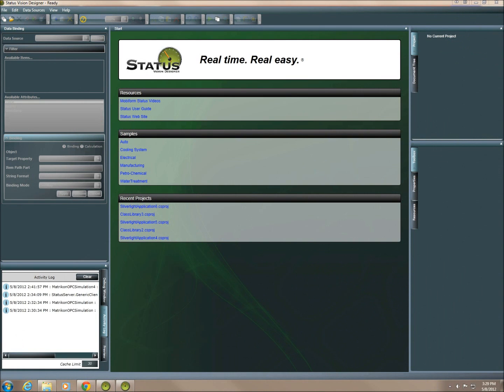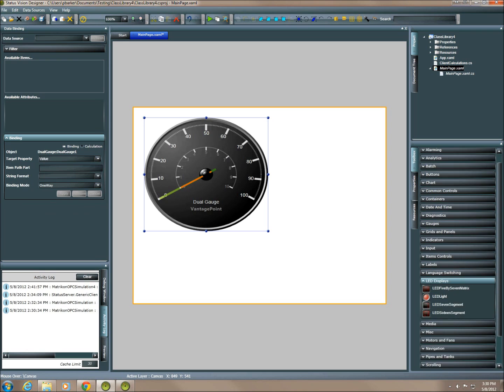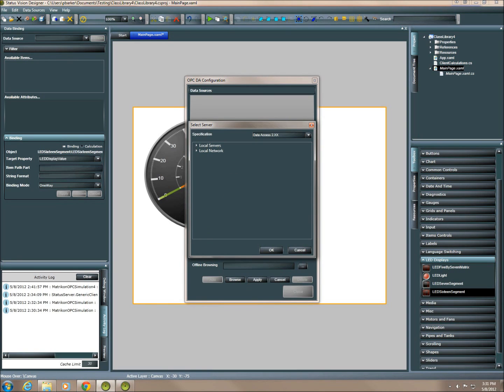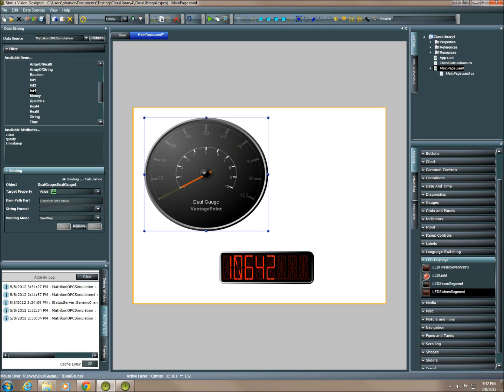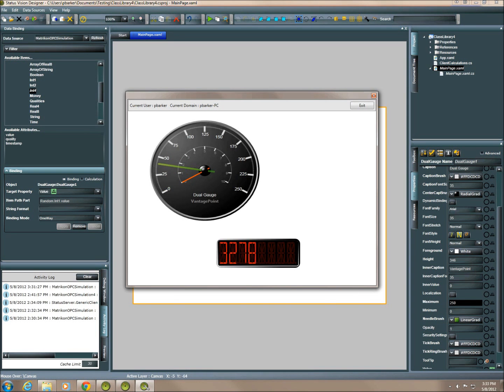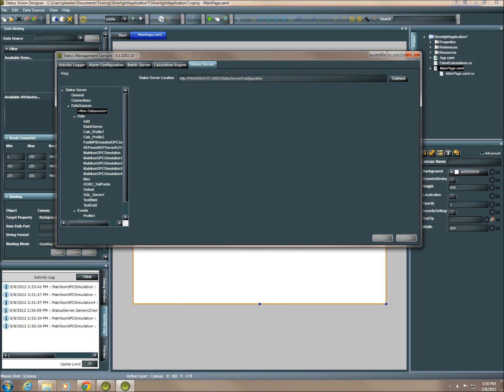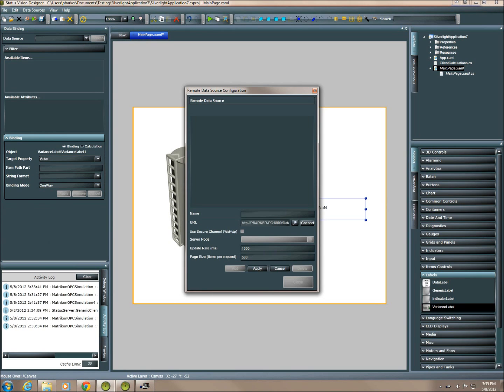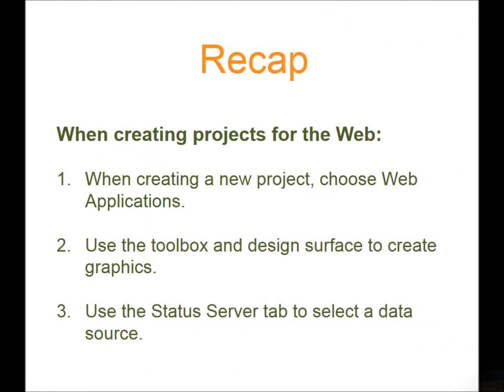Getting Started with Status ME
A brief overview of creating your first HMI/SCADA project using Status Machine Edition.